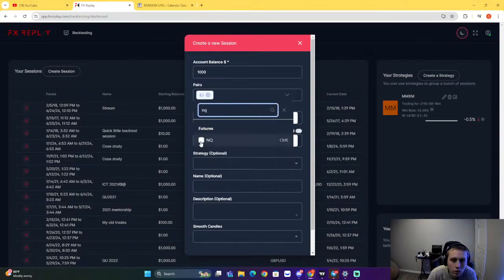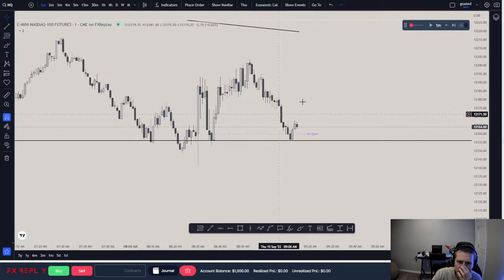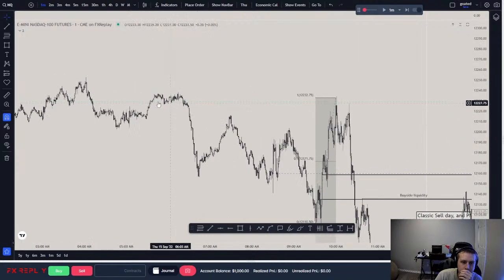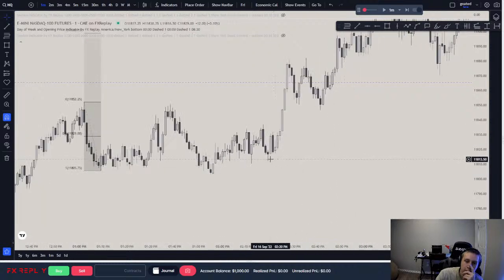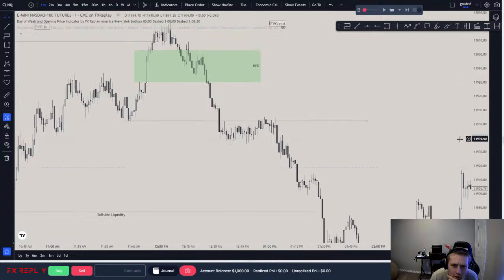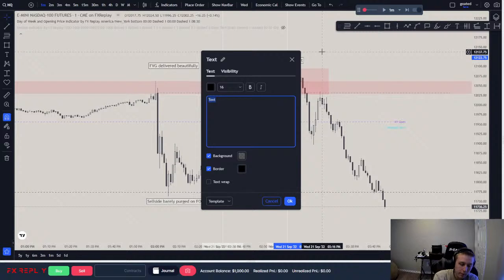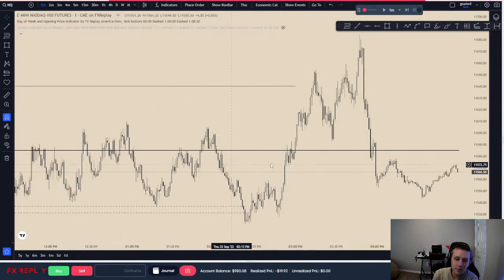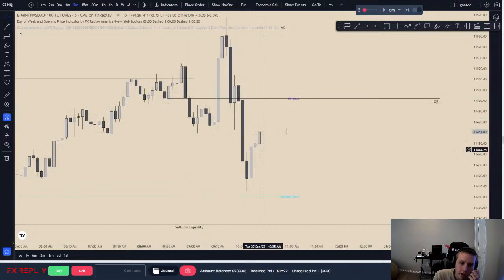Backtesting Every Day Until I Retire My Parents ┃Day 1